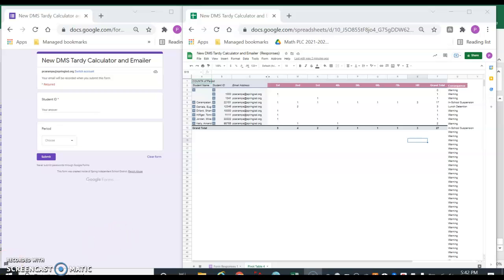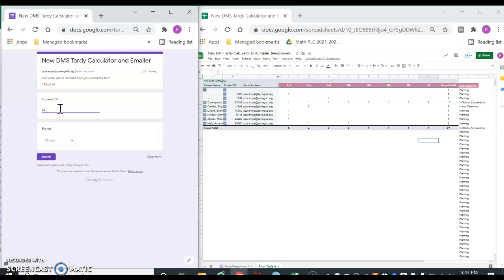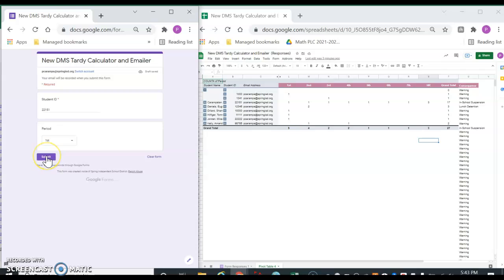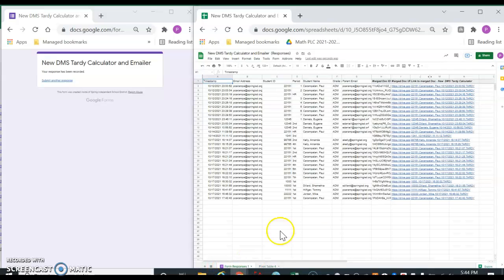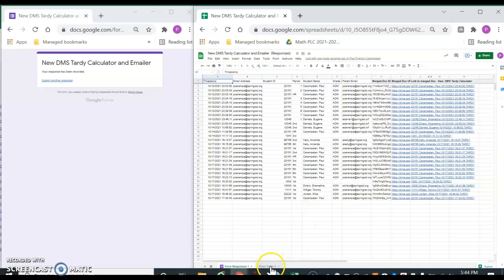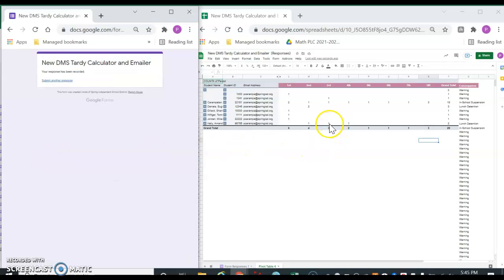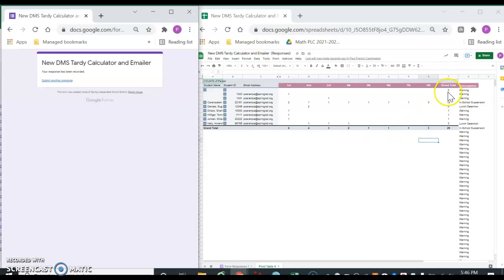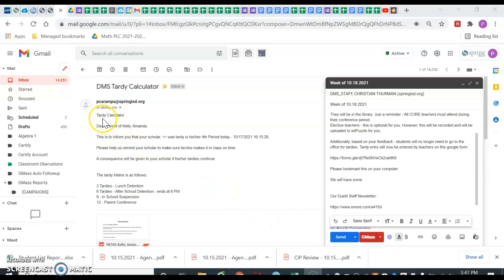New Tardy Calculator & Emailer